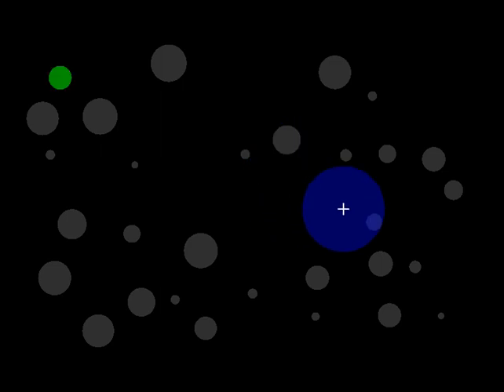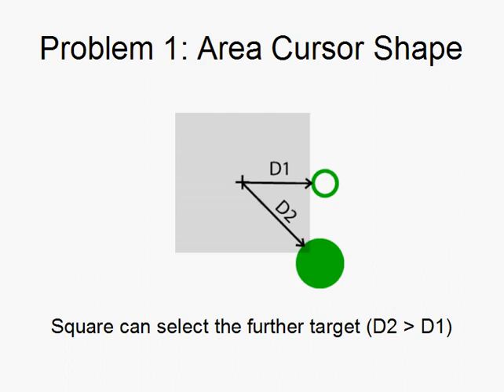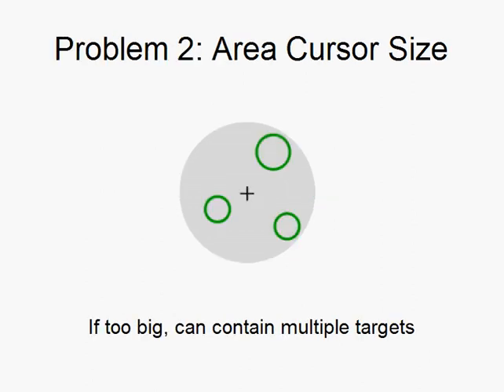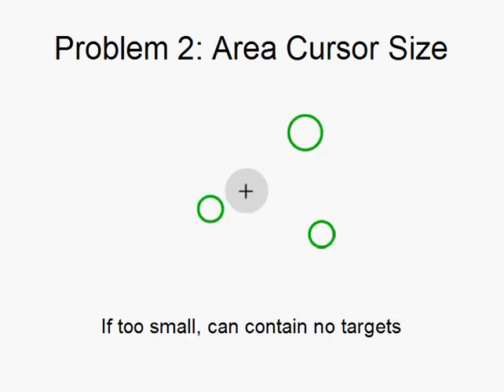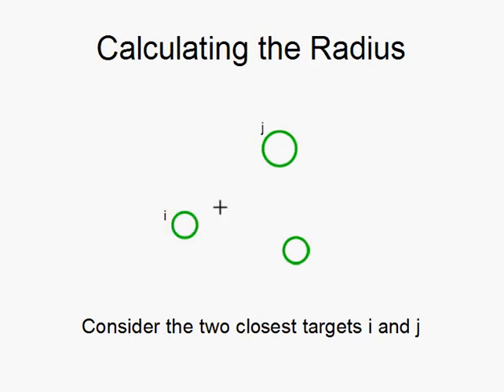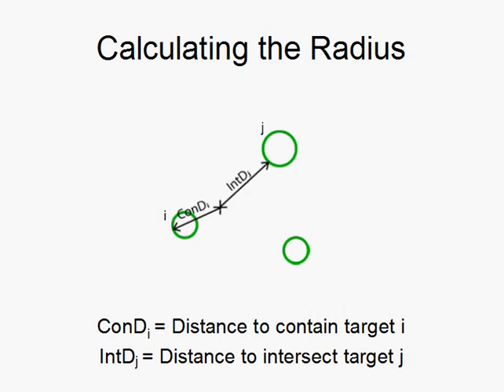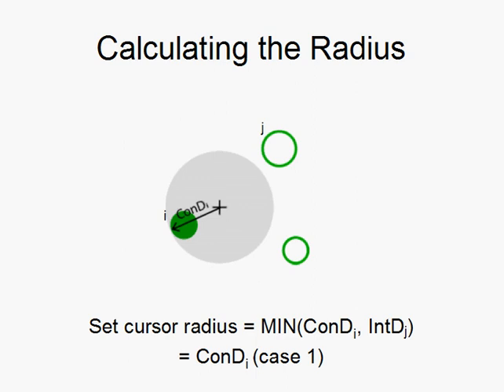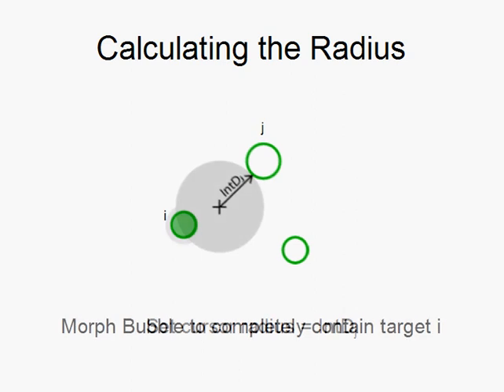The Bubble Cursor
We present the bubble cursor  a new target acquisition technique based on area cursors. The bubble cursor improves upon area cursors by dynamically resizing its activation area depending on the proximity of surrounding targets, such that only one target is selectable at any time. We also present two controlled experiments that evaluate bubble cursor performance in 1D and 2D target acquisition tasks, in complex situations with multiple targets of varying layout densities. Results show that the bubble cursor significantly outperforms the point cursor and the object pointing technique [8], and that bubble cursor performance can be accurately modeled and predicted using Fitts law.